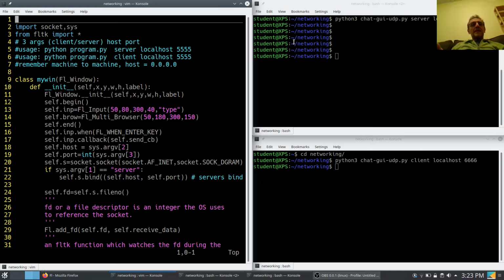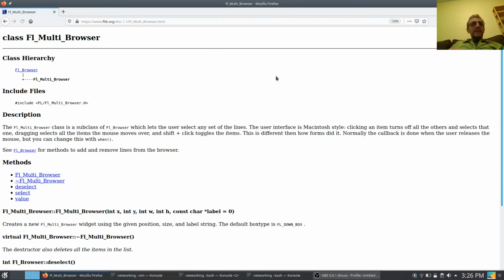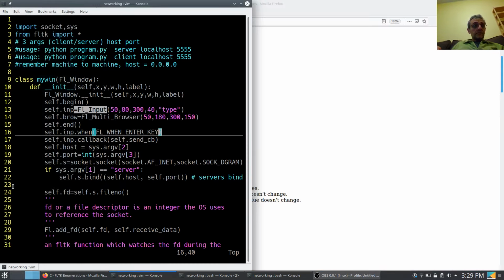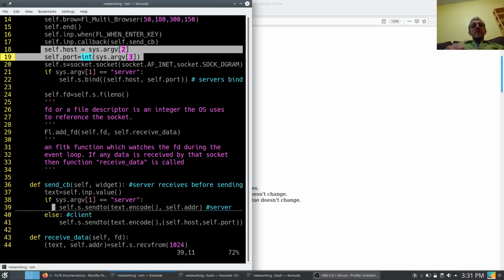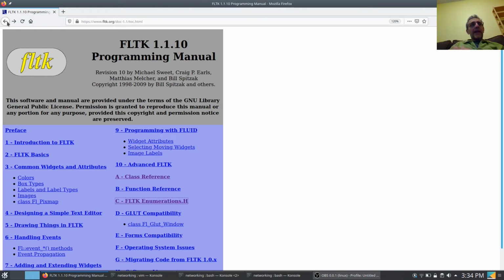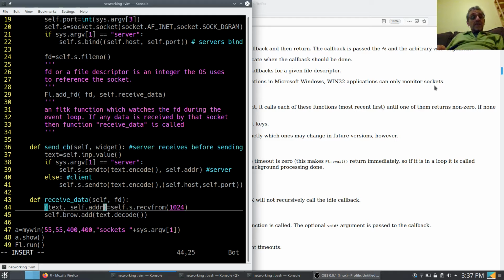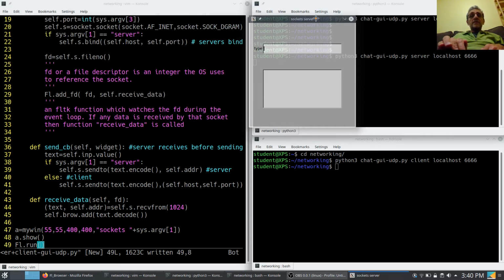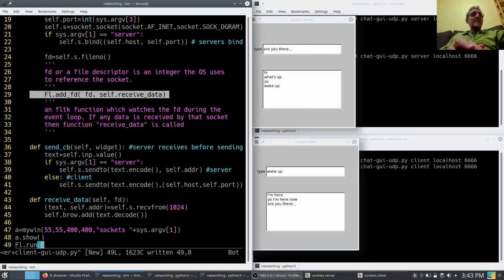Python Networking Programming - pyFLTK #4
Python Asynchronous Networking with pyFLTK. Using pyFLTK gui event loop to watch for incoming data on a socket.